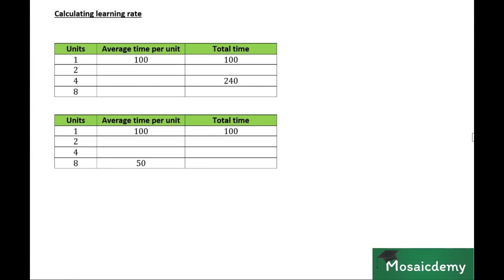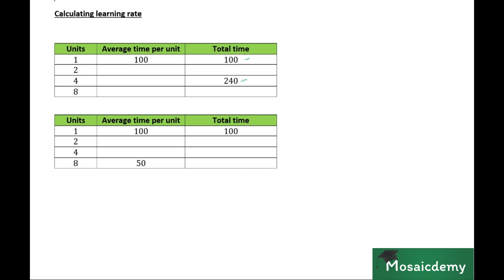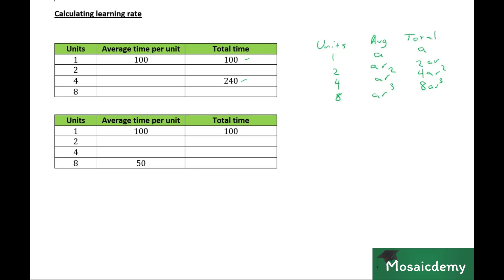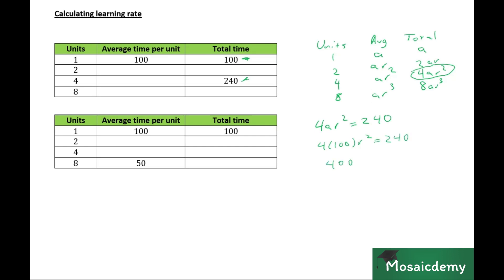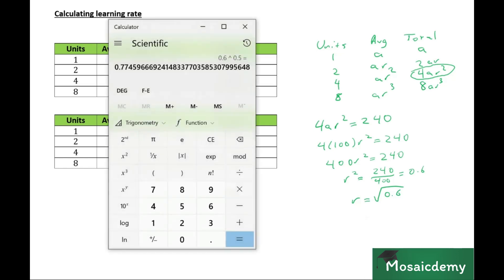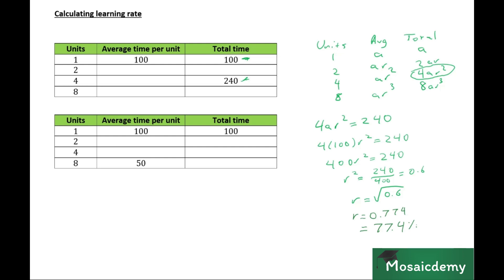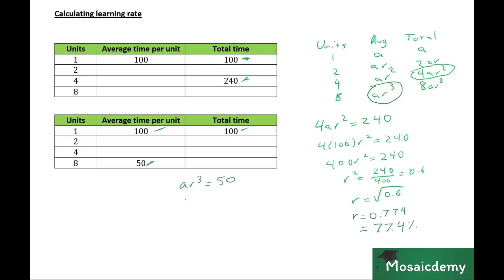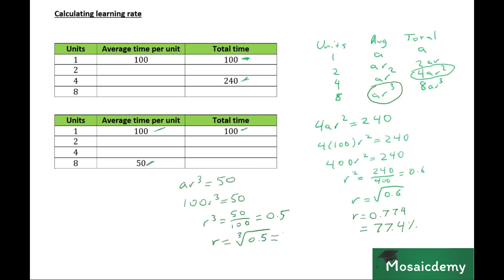Chapter 12, Video 18, Calculating the learning rate (Concept explanation)